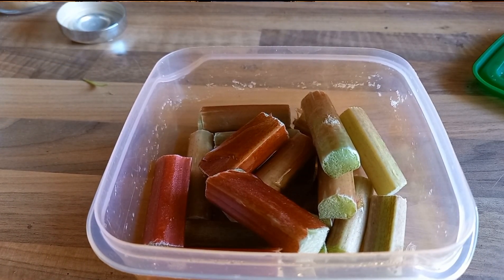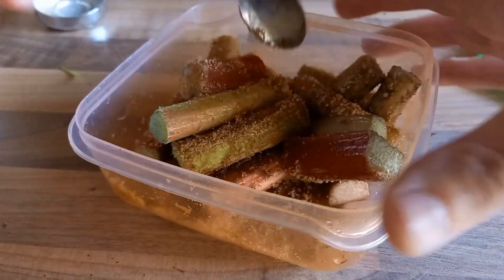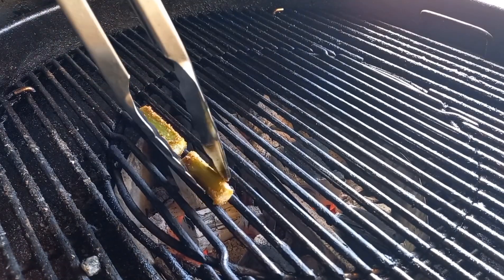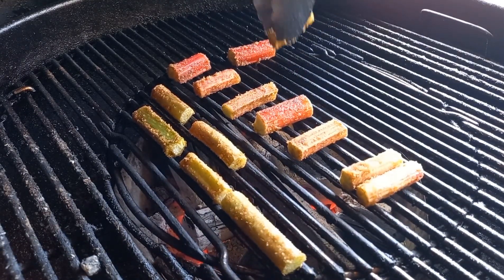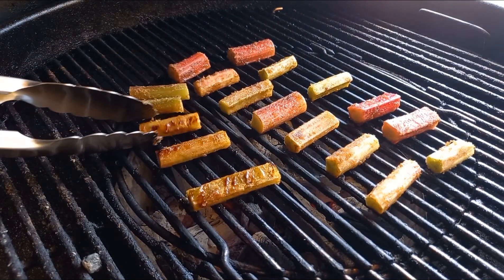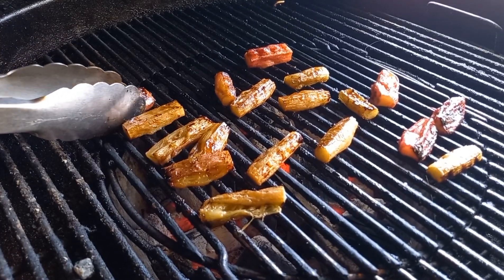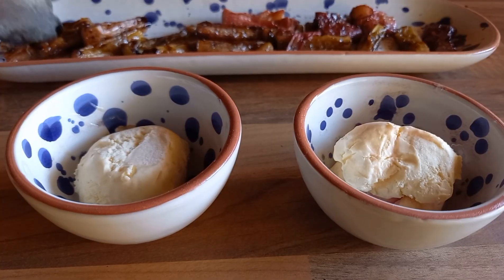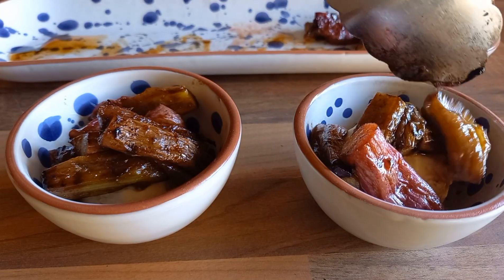BBQ DESSERT || HOW TO GRILL RHUBARB || WEBER KETTLE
On todays episode I knock up a simple bbq dessert, grilled rhubarb on the weber kettle.

Texas Club wax Woodie firelighters, 25 pcs.

⬇️Pizza stone ⬇️
Rocksheat 30.5x30.5 pizza stone square

⬇️ Bbq gloves⬇️
as used in all bbq life uk videos

⬇️Foil drip and cooking pans⬇️